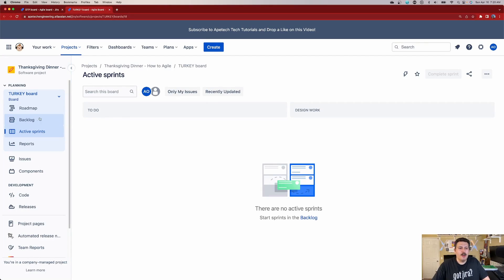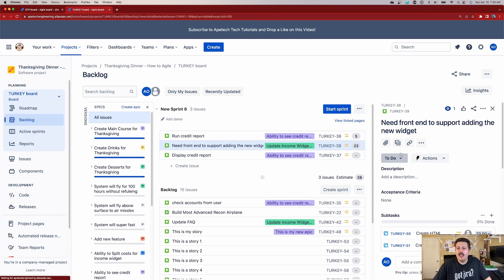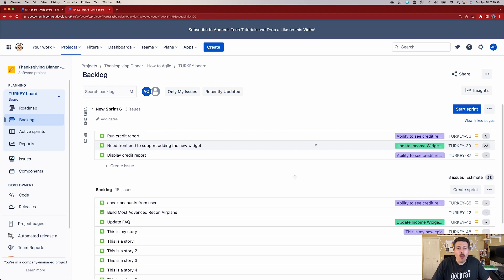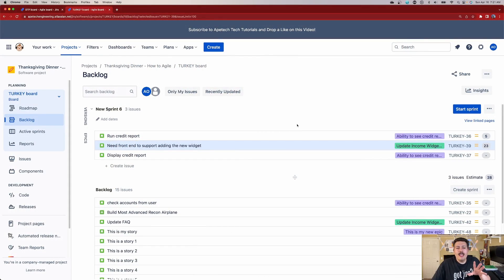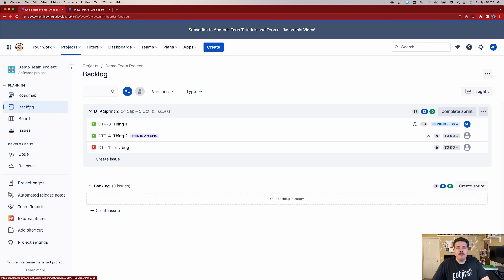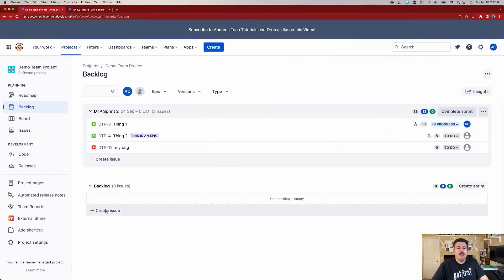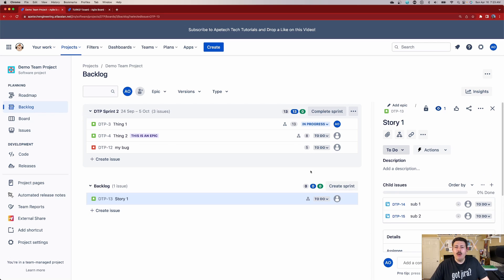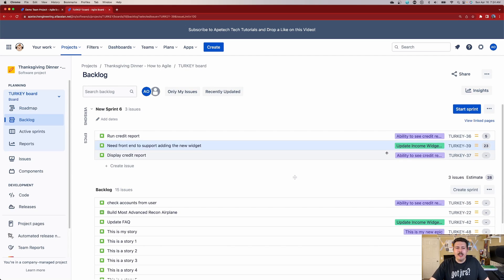Team-Managed vs Company-Managed Projects: Subtasks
Check out the differences between how subtasks are treated in Company Manage projects and Team Manage projects.